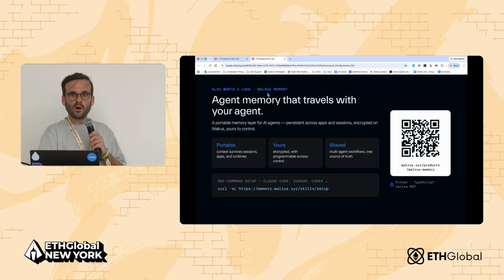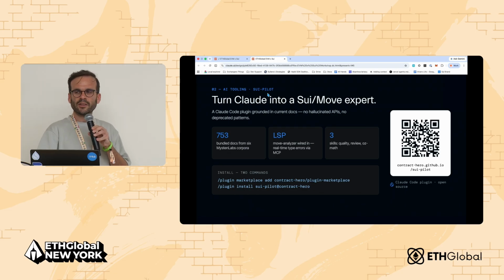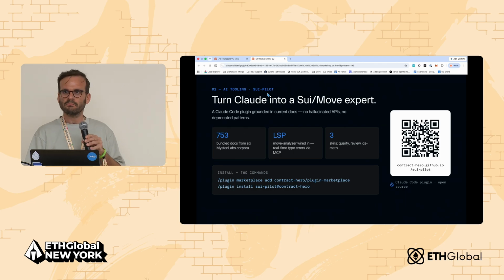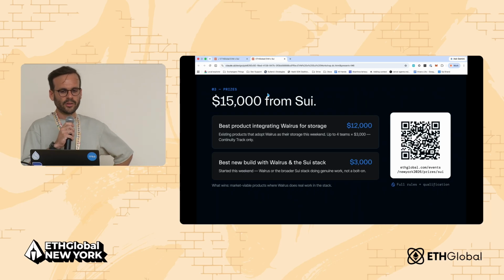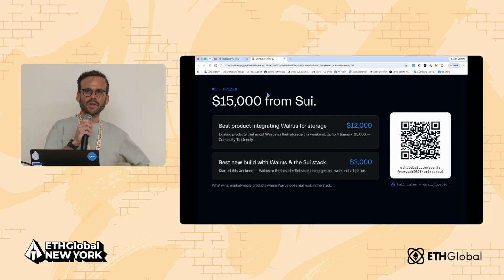EVM x Sui I Alvaro Lillo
In this workshop at ETHGlobal New York 2026, Alvaro Lillo, a solutions engineer on Sui's builder growth team, walks hackers through the Sui prizes and, most importantly, how to integrate Walrus, Sui's decentralized storage solution, with EVM dApps. Alongside his colleague Ralph at the booth, he shares a collection of resources, starting with example integrations showing how to swap a typical IPFS or Filecoin setup for Walrus in common use cases. He highlights a newly released product, Walrus Memory, built on top of Walrus for storing encrypted memories from AI agents, which he suggests is useful for anyone doing agent work. He also points to a Sui plugin that helps implement anything on the Sui stack by injecting the docs (noting it is token-expensive, so use it deliberately) and integrating a Move language server, which is handy since that is not built into Claude Code, the tool he hopes most hackers will use this weekend.

Alvaro explains how the prizes are structured around the hackathon's two main tracks. For the existing project track, the focus is on projects swapping their decentralized storage integration for Walrus, judged primarily on product-market fit rather than novel uses of Move, since the goal is products with existing traction and users that are ready to go to market. A portion of the pool is reserved for the new project track, where builders can create anything entirely on Sui using Move or integrating Walrus or another part of the stack. He points to links, faucets for testnet tokens, and QR codes at the booth. In an extended Q&A, he clarifies that Walrus is programmable decentralized storage infrastructure (not a single product), that the decentralized cloud people remember is just a product built on top of it (like Walrus Harbor), that Walrus is far faster than IPFS and Arweave on both uploads and retrievals, and that it can store anything, not just web3 data. He explains Walrus is built using Sui, relying on Sui's smart contracts to coordinate storage, and that Sui's object-oriented model provides built-in security around digital assets, making access control and complex data structures much easier to manage than in Solidity, before sending everyone off to build.

00:00 Introduction
00:12 Welcome to the Sui Workshop
00:45 Meet Alvaro and Ralph at the Booth
01:14 A Collection of Resources to Check
01:14 Integrating Walrus With EVM dApps
01:46 Introducing Walrus Memory for Agents
02:20 The Sui Plugin and Move Language Server
02:49 Why It Helps Claude Code Users
03:20 How the Prizes Are Structured
03:46 The Existing Project Track and Product-Market Fit
04:13 The New Project Track on Sui
04:46 Links, Faucets, and Testnet Tokens
05:14 Q&A: What Excites You the Most
06:07 Q&A: How to Think About Walrus Today
06:59 Walrus as Programmable Storage Infrastructure
07:16 Q&A: Building Without Walrus
07:40 Q&A: Help With Move Coding
08:06 Q&A: Walrus vs IPFS and Arweave
08:31 Q&A: Faster Uploads and Retrievals
08:52 Q&A: Is Walrus Only for Web3
09:07 Q&A: How Walrus Uses Sui
09:29 Q&A: Sui's Object-Oriented Model
10:08 Why Access Control Is Easier Than Solidity
10:31 Closing

*ETHGlobal New York 2026*
This workshop is specifically for ETHGlobal New York 2026, a 3-day hackathon held June 12-14 at the Metropolitan Pavilion, bringing together the most skilled web3 developers, designers and product builders from all around the globe for a weekend-long adventure to advance the Ethereum ecosystem!